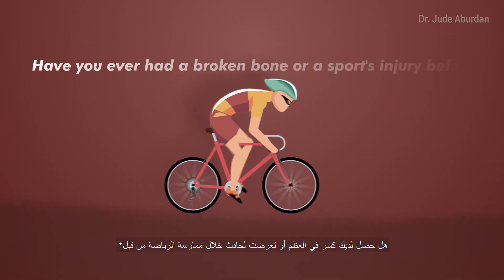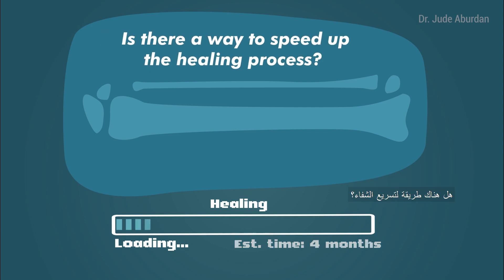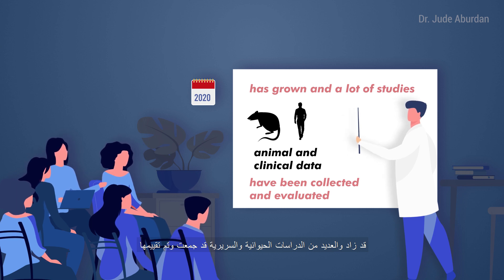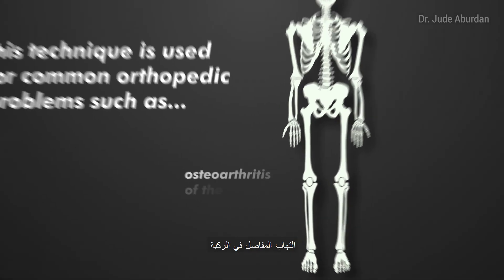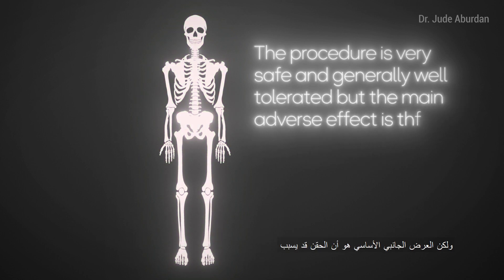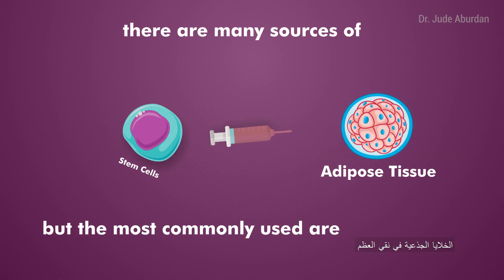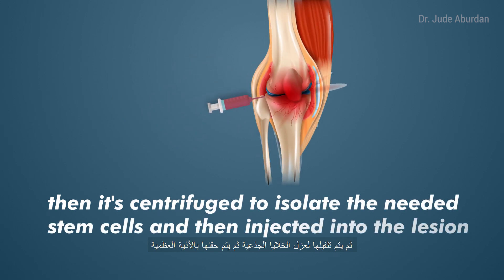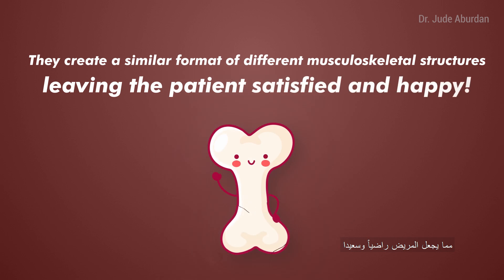How do bones heal faster? New technique !!! كيف بتشفى العظام بسرعة؟ تقنية جديدة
Hello everyone ve merhaba arkadaslar!
بتمنى يكون عجبكم الفيديو لطفًا لا تنسوا تشتركو بالقناة وانشرو هالفيديو مع صحابكم